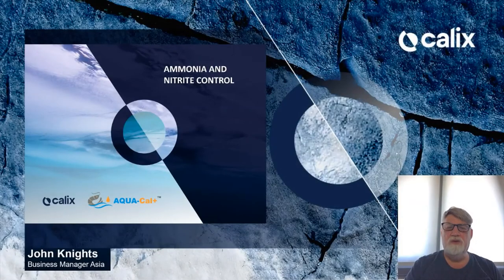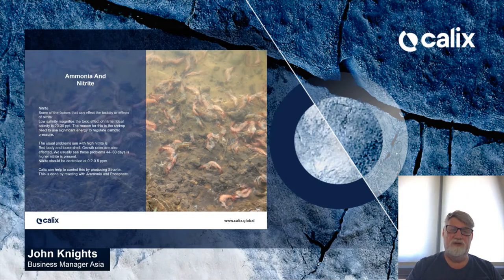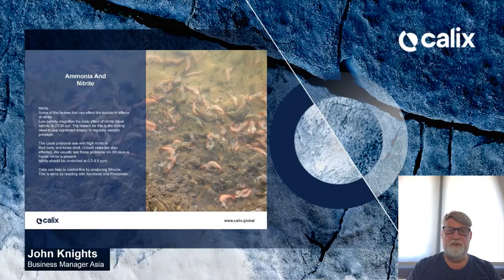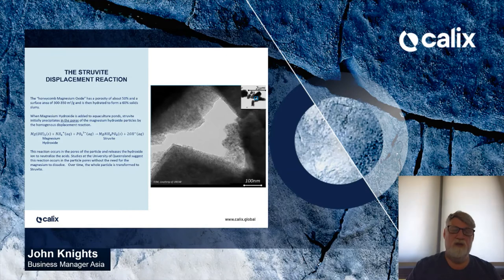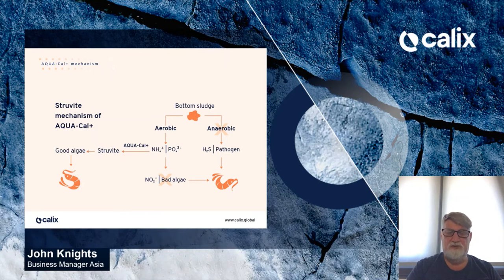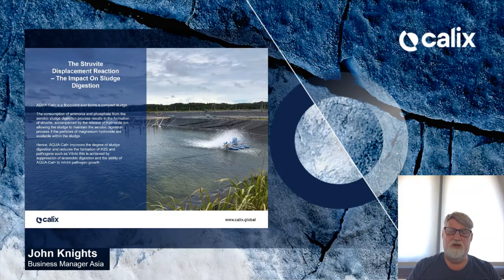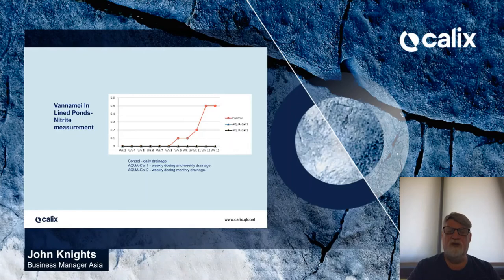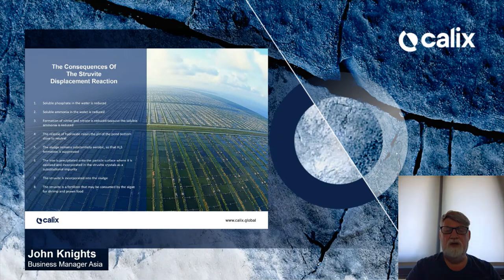AQUA-Cal+ Webinar Series - Control of ammonia and nitrite in aquaculture systems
In this webinar, we will look at the generation of Ammonia and Nitrite and the problems the farmer encounters. We will then explore the role of AQUA-Cal+ in absorbing Ammonia via the Struvite reaction.

Topic: Control of Ammonia and Nitrite in aquaculture systems

Topics: Aquaculture, AquaCal+, Prawn Farms, Fish Farms, pH, Alkalinity, Sustainability, Sludge, Iron Removal, Heavy Metals, Yield, Ammonia, Nitrite

AQUA-Cal+
A solution for sustainable aquaculture farming

AQUA-Cal+ is made by ﬂash calcining a mixture of magnesite and dolomite to produce a unique, very high surface area powder, and then hydrating the powder to produce a slurry for ease of application to ponds. It has been specially formulated to impact on both the aqueous and benthic ecosystems in the pond.

Introducing John Knights – Calix Business Development Manager | Asia

John joined Calix in November 2012 as a Business Development Manager focusing on business development in building products, waste water treatment and aquaculture. John’s focus is Asia being appointed as Asia Business Manager in 2015 and has been residing in Kuala Lumpur since 2017. Business has been establish in China, Malaysia, Indonesia, Thailand, Vietnam and the Philippines . Business is now being pursed in Taiwan and India.

Originally from England, John started his career in R & D laboratories for I.C.I. After immigrating to Australia, John continued working in laboratories in Melbourne, eventually changing focus to technical chemicals sales in the 80’s with Abel Lemon and Harcross working in Vic, WA and NSW. When Abel Lemon merged with Bleakly, John was promoted to National Sales & Marketing Manager focusing on paints, inks, rubber, plastics, detergents, cosmetics and general chemicals. John then took up a similar position with HCA Colors.

Both of these positions included extensive overseas travel, particularly in Asia, Europe and the US, which enabled John to build up an extensive contact network to take up the position of Global Sales & Marketing Manager with Sang Hing Hong Chemicals, China. These network contacts and his understanding of Asian business models and skills, are now being utilised by Calix with our current expansion into Asia.

Take a look at our upcoming webinar topics to see if there’s an event you’d like to register for:

If you sign up for a webinar, you can attend the live event and also get access to the webinar recording.

About Calix